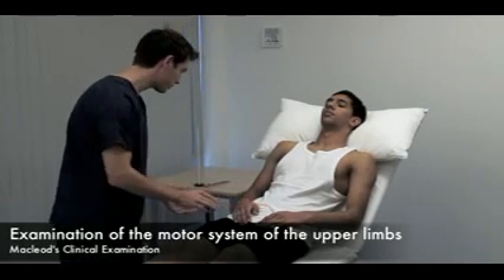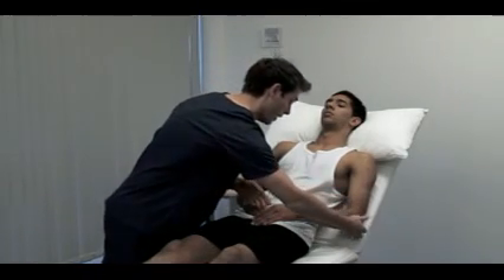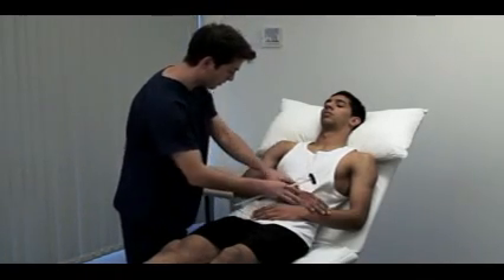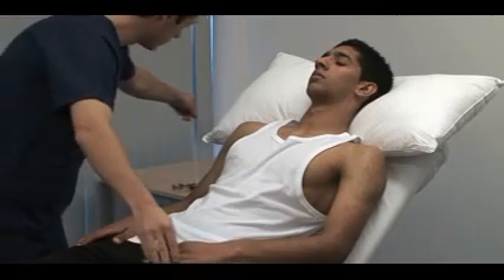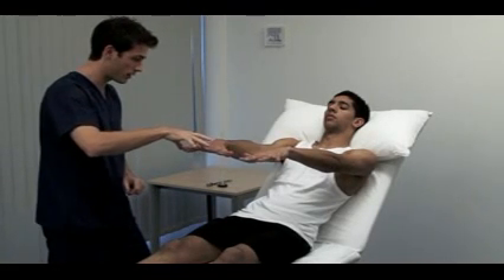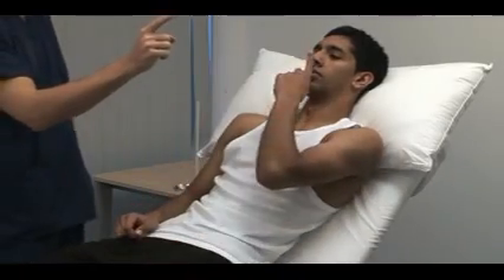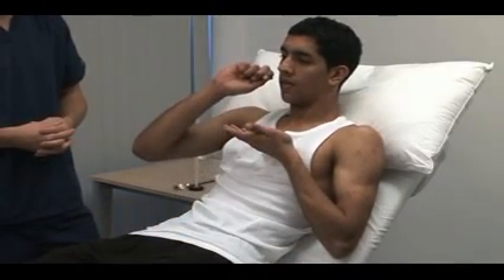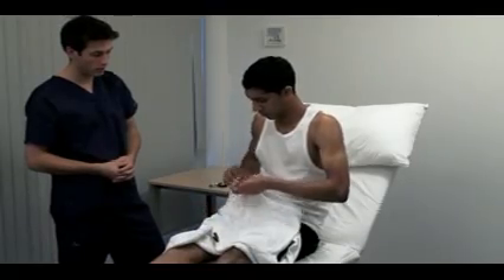Upper Limb Motor System Exam